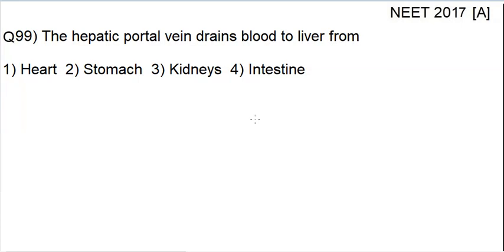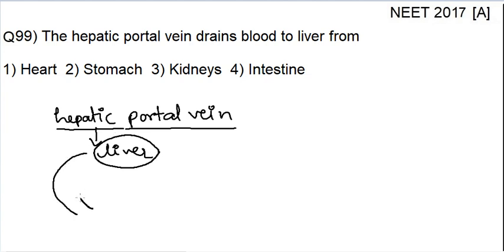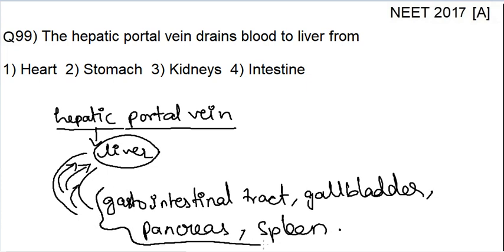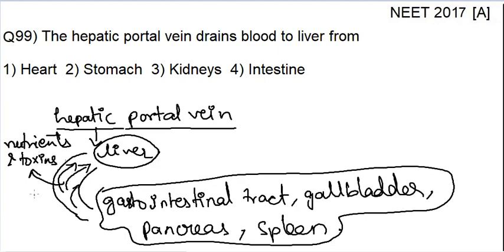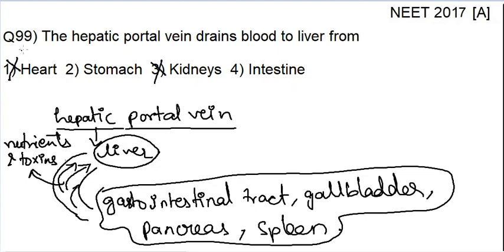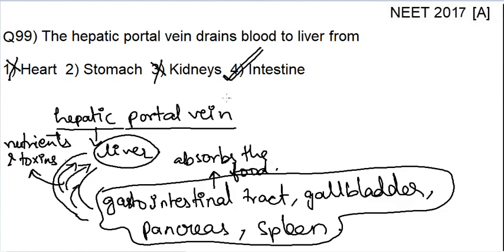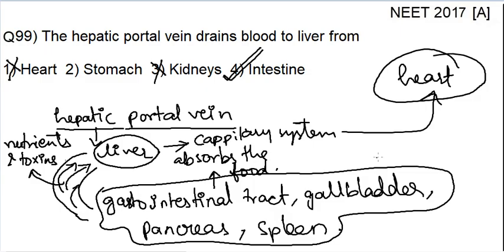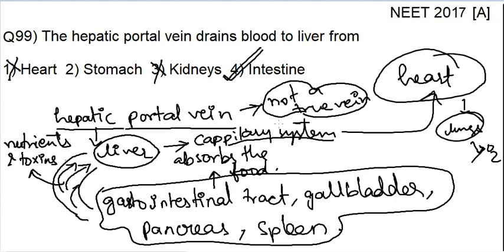BTSS B 2017 4024